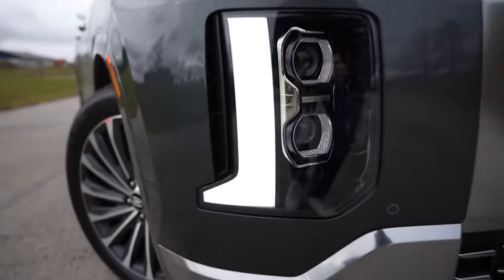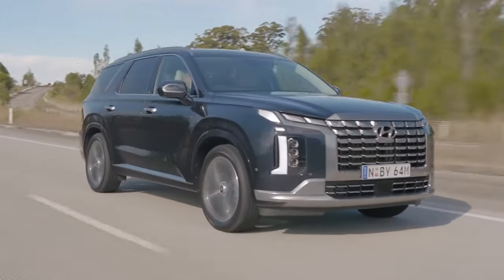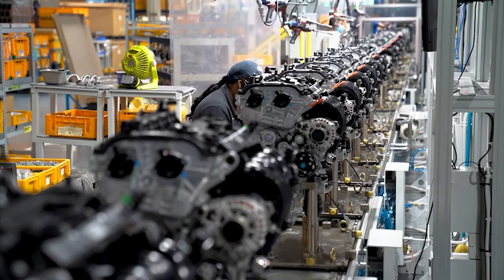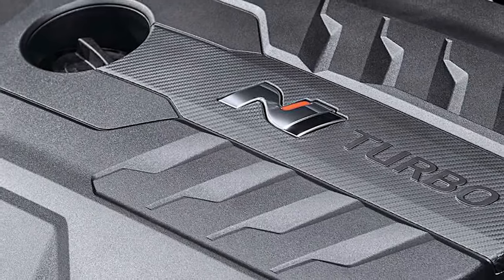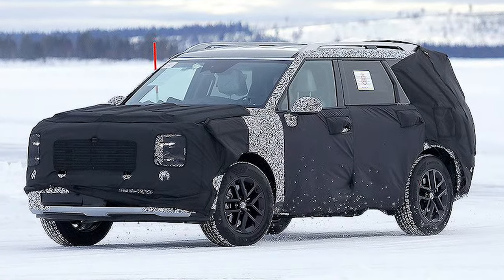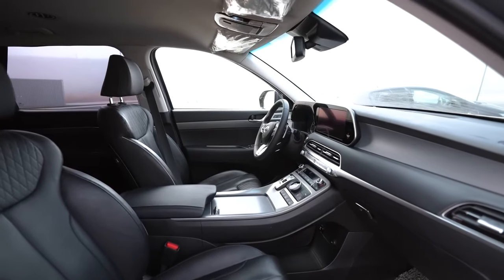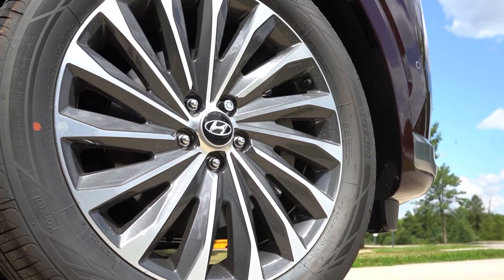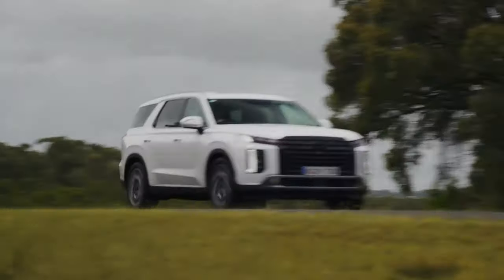Here is Why It's Worth Waiting For the Redesigned 2025 Hyundai Palisade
The 2025 Hyundai Palisade redesign will bring tons of changes, but the most important is a hybrid engine.

But, hold your breath - the large SUV might get a performance version thanks to a turbocharged V6 unit.

More about the 2025 Hyundai Palisade hybrid, redesign and release date in the USA find out in our video.

Contents:
00:00 Intro
00:35 2025 Hyundai Palisade hybrid
01:22 Specs
02:06 2025 Hyundai Palisade redesign
02:56 Calligraphy and other trim levels
03:35 Release date and price